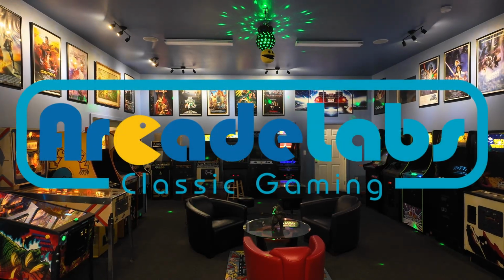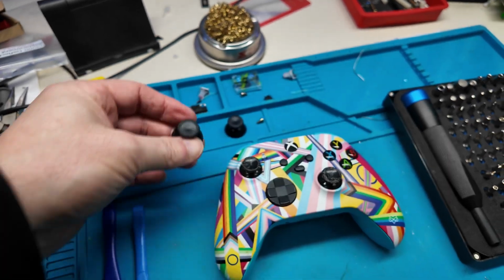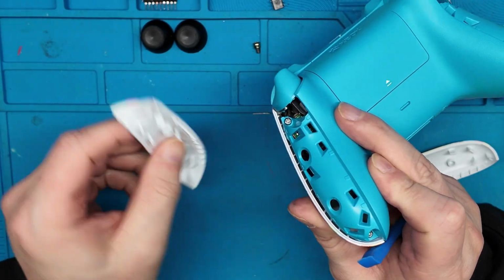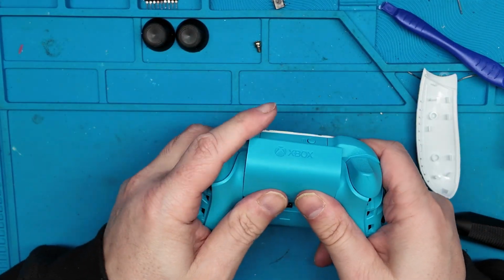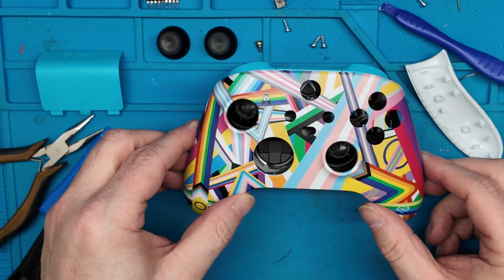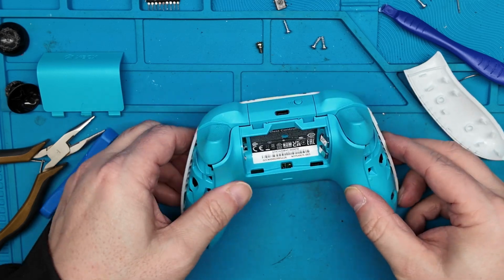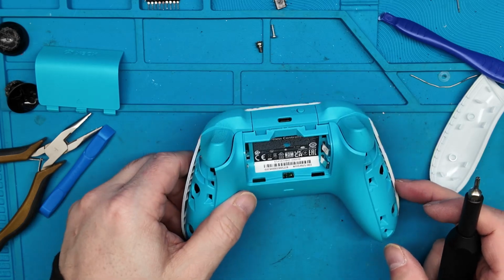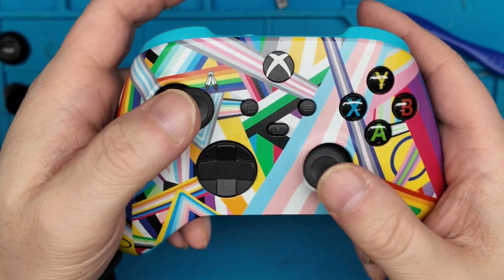Xbox Controller Thumbstick Repair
In this video we replace the thumbsticks on an Xbox wireless controller.